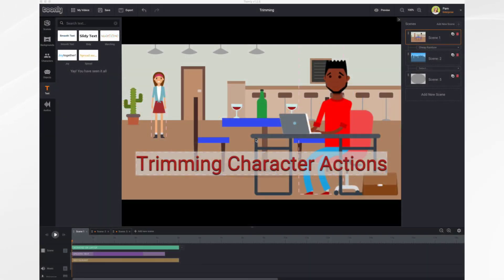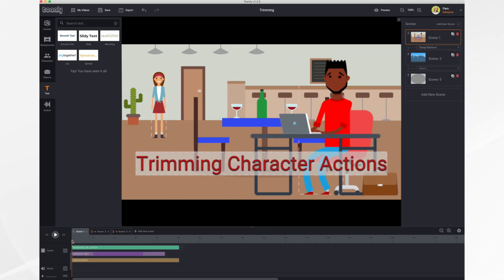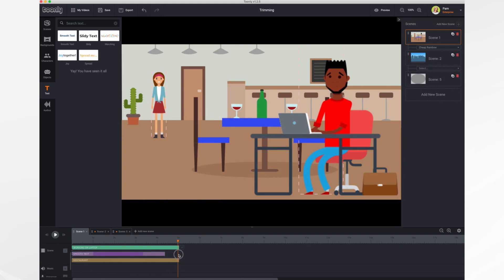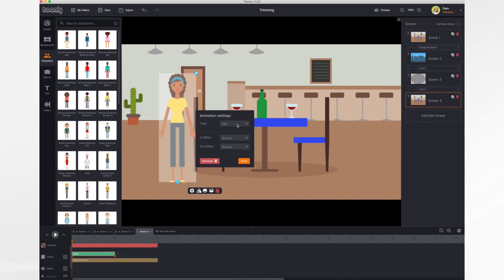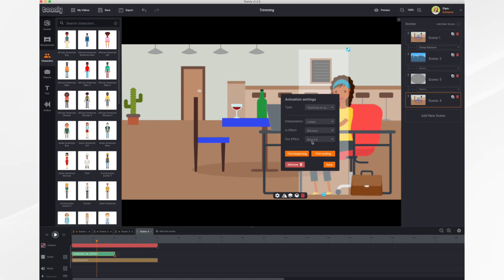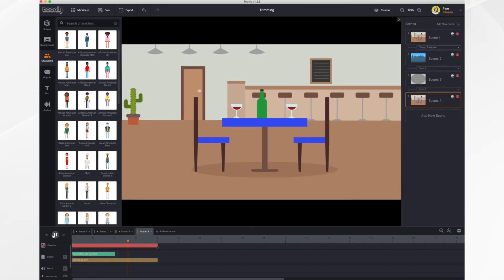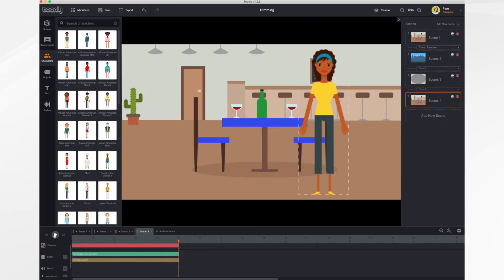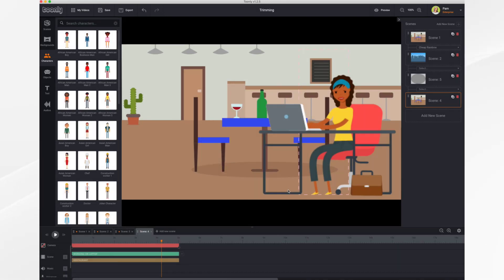Trimming Character Actions | Explainer video characters | Toonly Tutorials